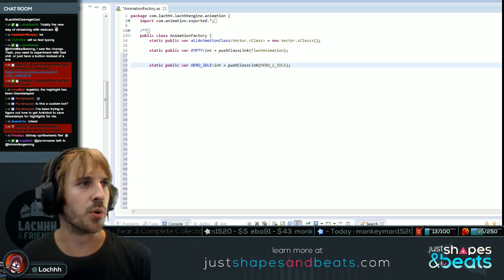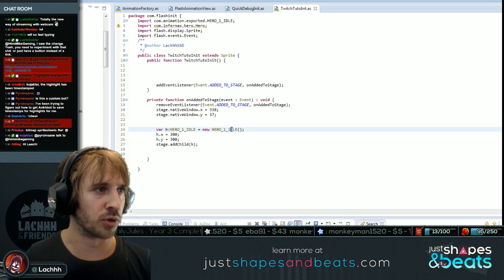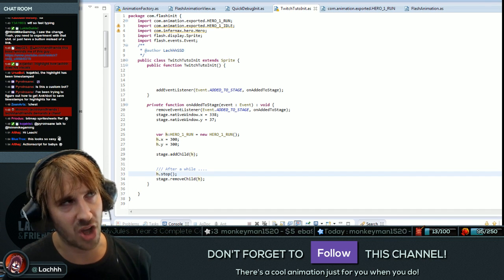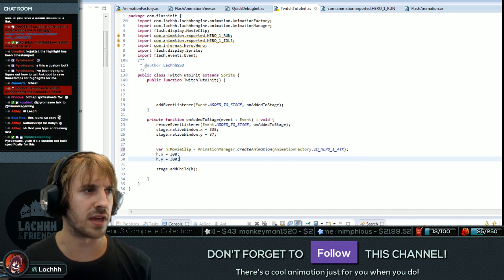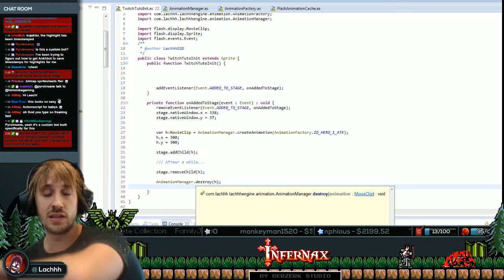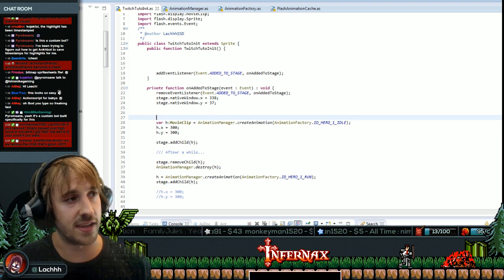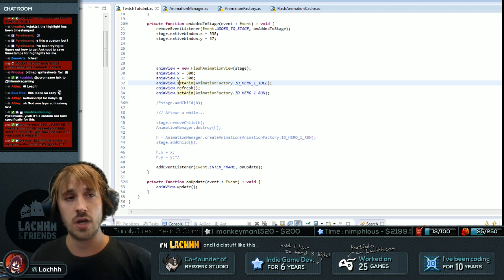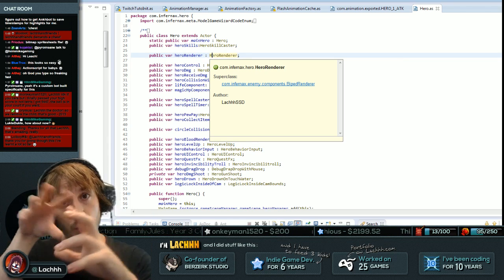Highlight - Adding Visuals in Flash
And some animation.